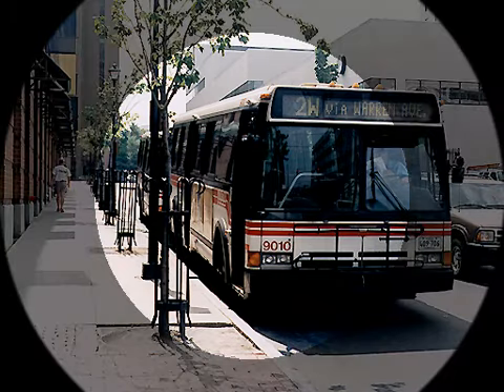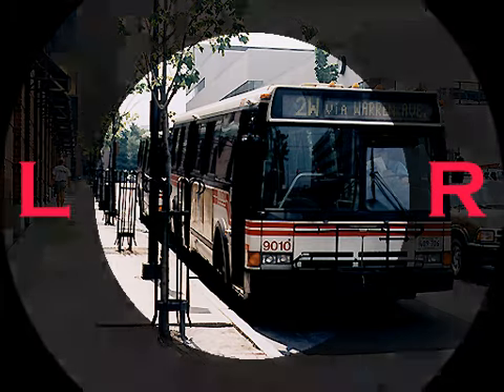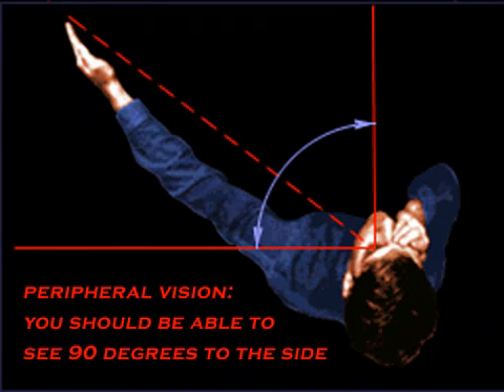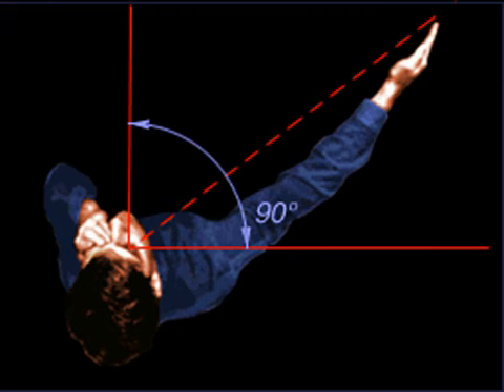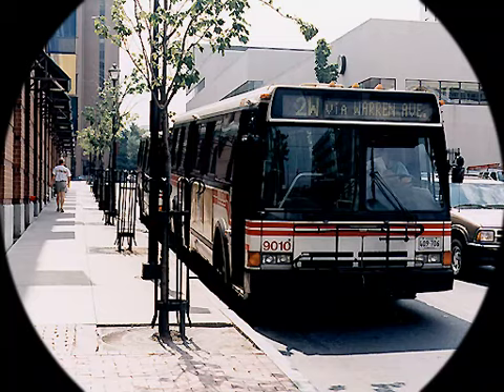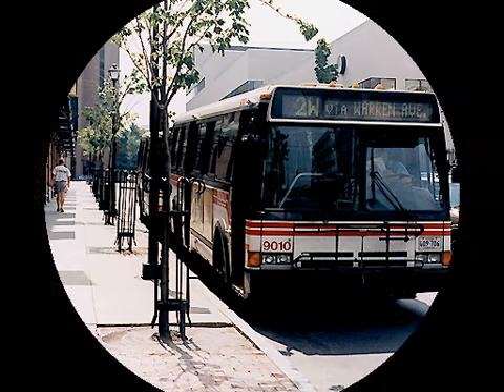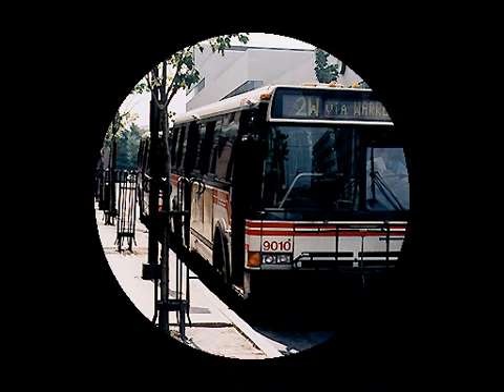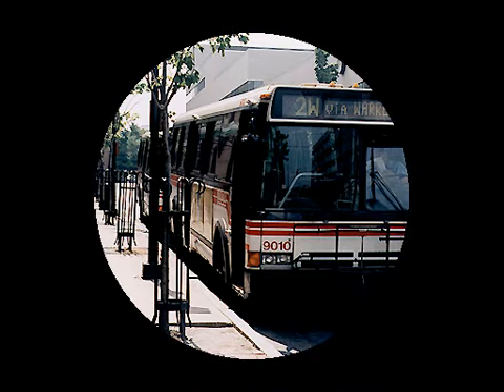TIP 19 Eyes Vision Abnormalities Narrowed Vision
"When your line of vision becomes narrowed or you experience any defect in your field of vision, it may be an important symptom of a pituitary gland tumor, a brain tumor, a stroke, an injury to the retina of the eye, or advanced glaucoma."

If you feel something is off, please seek the help of a medical professional immediately.

"Life is a gift, practice damage control"